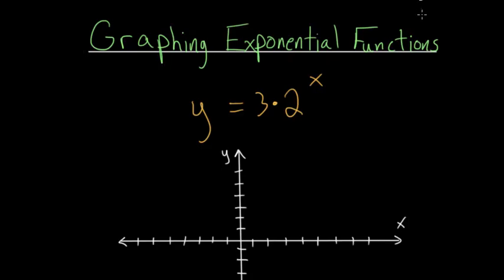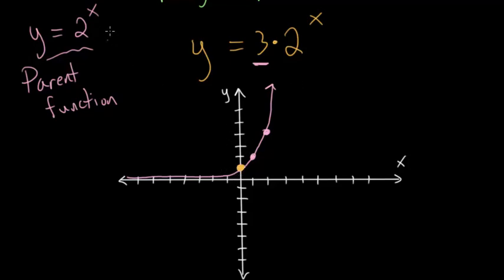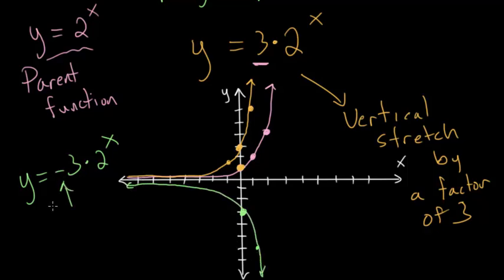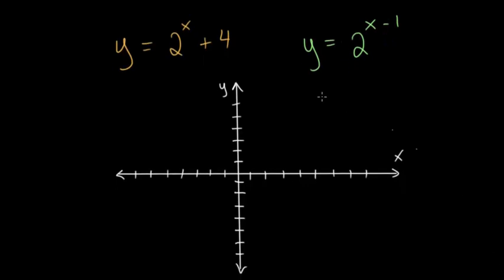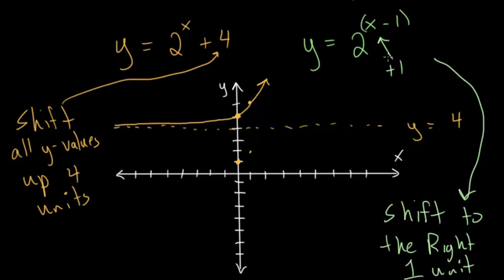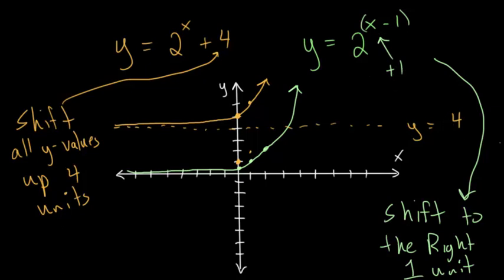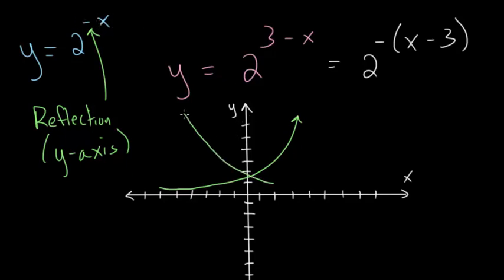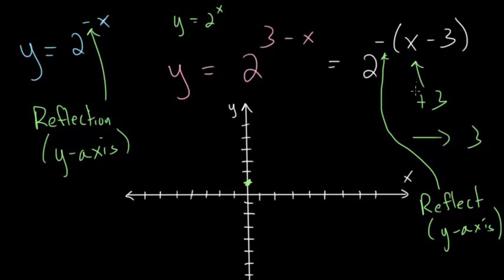Graphing Exponential Functions 2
This video looks at some slightly more difficult problems for graphing exponential functions.

EulersAcademy.org